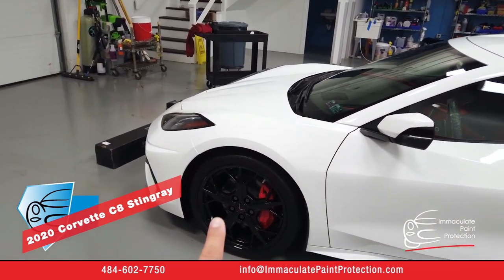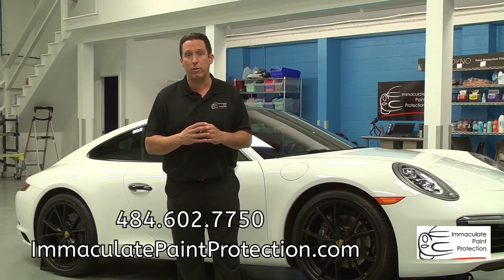🆕Paint Protection Film Near Lehigh Valley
To learn more about Paint Protection Film near Lehigh valley Stroudsburg Poconos Allentown Bethlehem Nazareth, PLEASE check out

Have you grown your business and are struggling with how to shift from doing to managing?

Have great ideas but lack the time and focus to make those great ideas a reality?

Want to enhance the organization so that they can operate more independently and efficiently?

No worries. I bring together like-minded people, a peer board of experienced business owners to help you grow your business. The time you spend with the peer group is about helping you and the others in the group achieve your goals and strategically think about your business. I am here to guide, advise, support, and challenge you so that you realize both your personal and your business dreams and goals.

We love working with our friends in the Lehigh Valley, Bethlehem, Nazareth, Easton, Stroudsburg, and Wind Gap

The video is showing Paint Protection Film near Lehigh valley Stroudsburg Poconos Allentown Bethlehem Nazareth valuable information but also try to cover the following subject
-best ceramic car coating near me
-paint protection film vs ceramic coating
-Paint Protection Film & Ceramic Coating near Lehigh valley

One thing I noticed when I was searching for details on Paint Protection Film near Lehigh valley Stroudsburg Poconos Allentown Bethlehem Nazareth was the lack of relevant info.
Paint Protection Film near Lehigh valley Stroudsburg Poconos Allentown Bethlehem Nazareth nevertheless is an subject that I understand something about. This video for that reason should be relevant and of interest to you.
This Yt channel has other similar video clips regarding best ceramic car coating near me Stroudsburg Poconos Allentown Bethlehem Nazareth, paint protection film vs ceramic coating Stroudsburg Poconos Allentown Bethlehem Nazareth and Paint Protection Film & Ceramic Coating near Lehigh valley
Please check them out :
Have I addressed all of your concerns about Paint Protection Film near Lehigh valley Stroudsburg Poconos Allentown Bethlehem Nazareth?
People who looked for best ceramic car coating near me Stroudsburg Poconos Allentown Bethlehem Nazareth also searched for paint protection film vs ceramic coating Stroudsburg Poconos Allentown Bethlehem Nazareth.